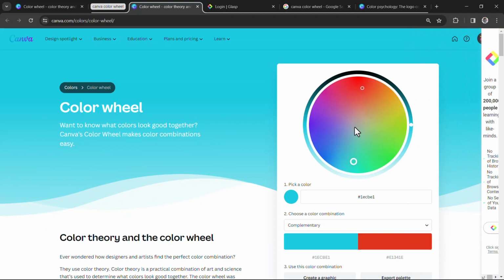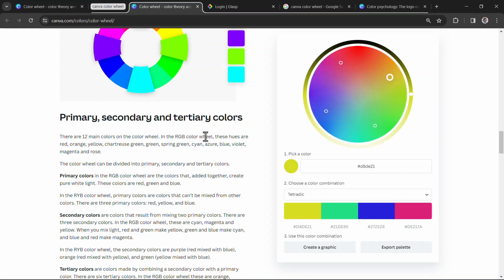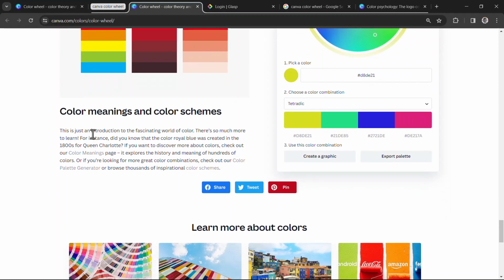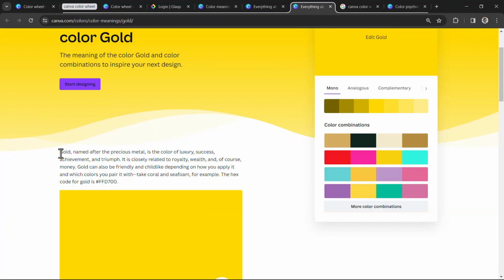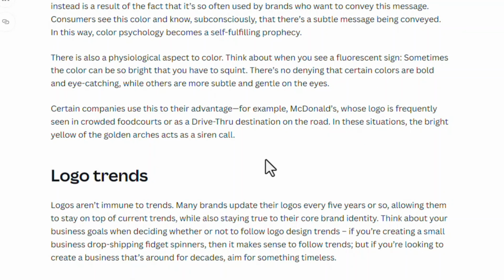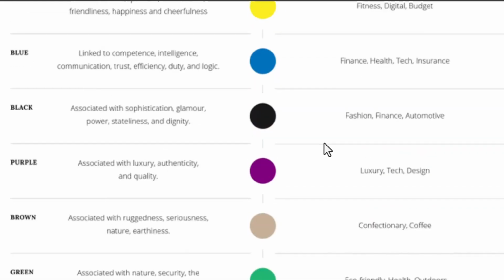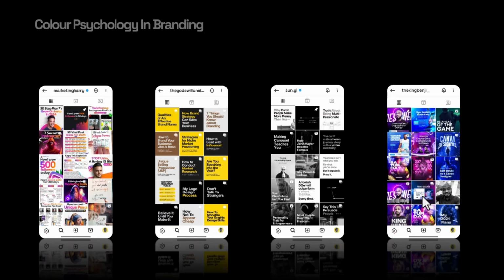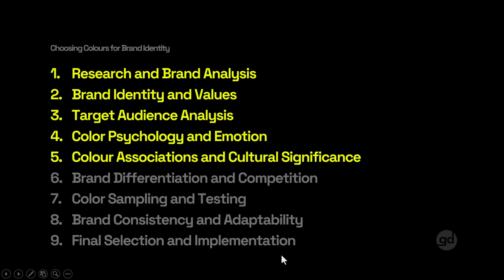7. Colour Theory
Theories are not laws. Colour theories are to help you make better colour combinations. Not all colours work well together. Some combination can be colour riot. who knows that can be what you want your design to convey.

Follow the Ideas in this video to make better combination